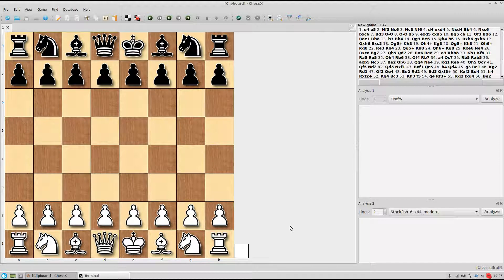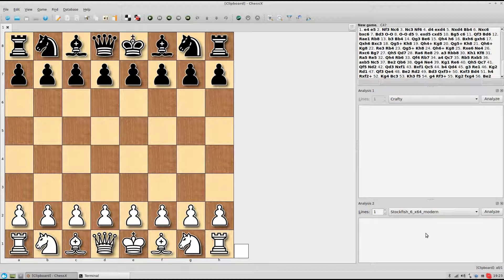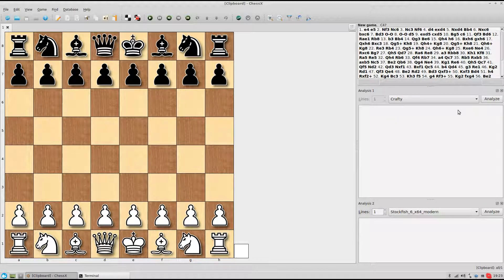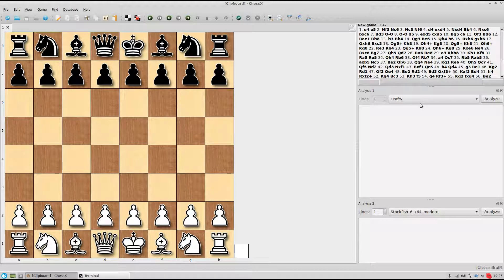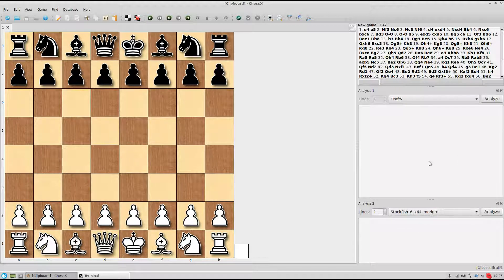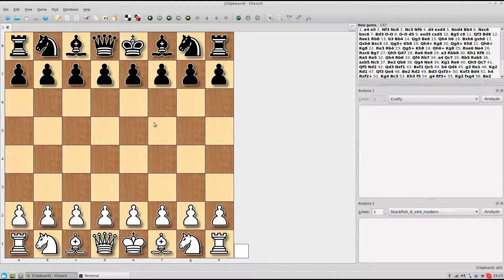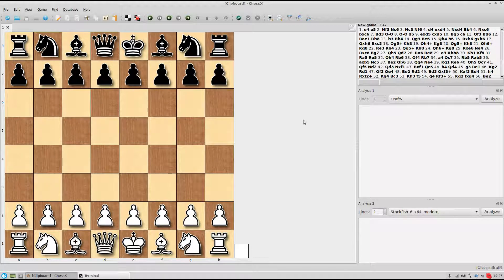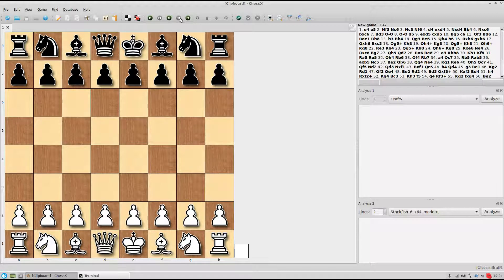ChessX Crafty Vs Stockfish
This is a game on Linux Mint ChessX of Crafty Chess vs. Stock Fish

All of the programs are available free of charge on Linux.